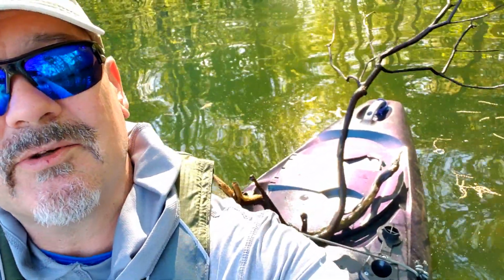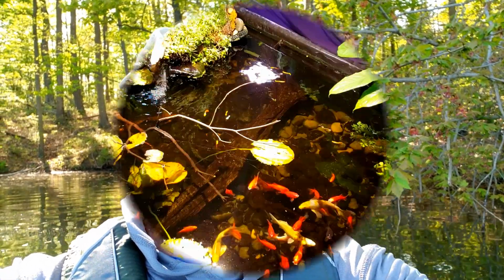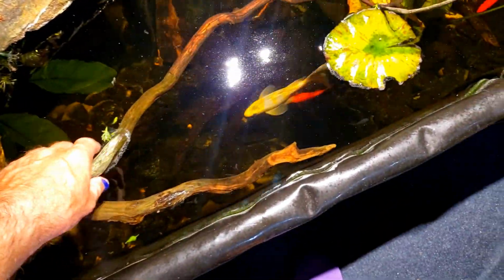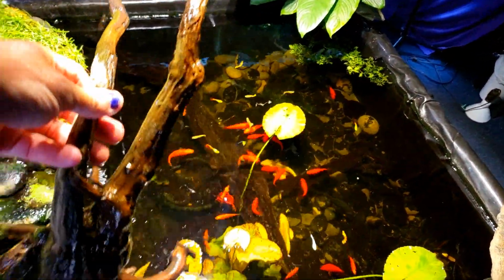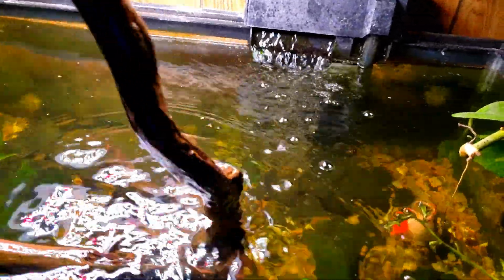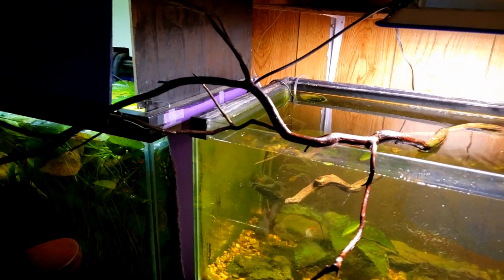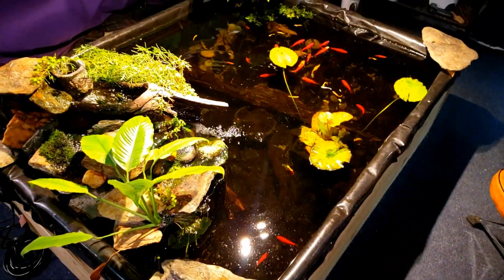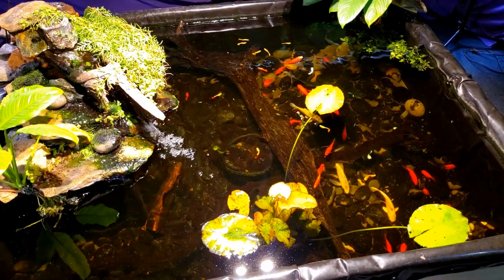I Always Get Big Wood